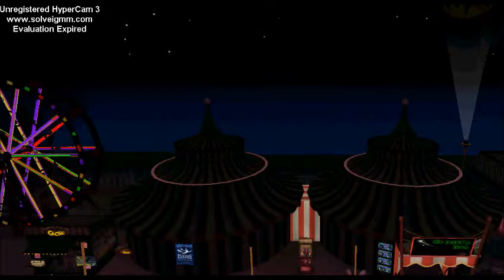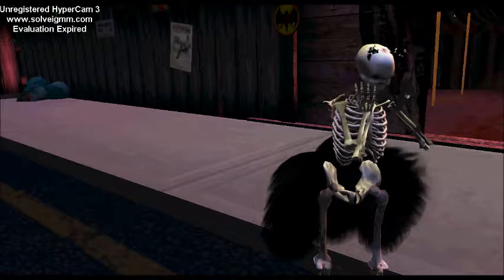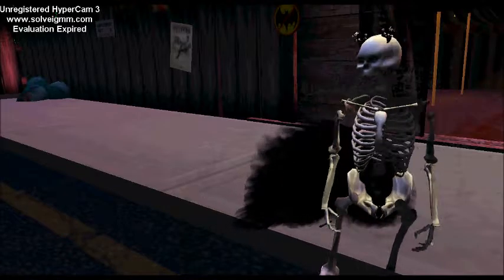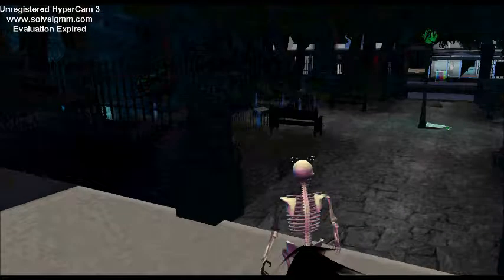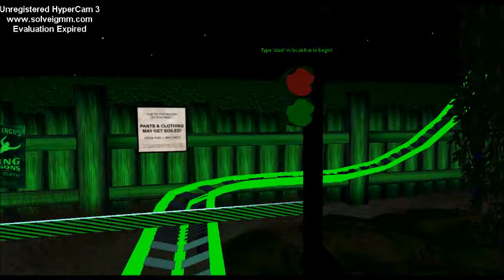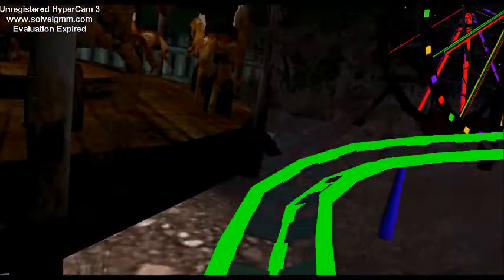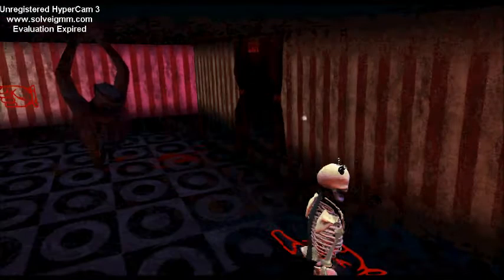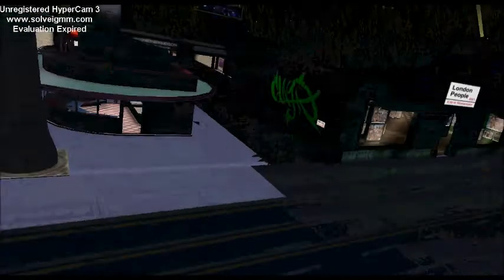LET'S VISIT CARNIVAL OF CHAOS!!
Holy haunts!!  Today we visit the heavily Joker themed Carnival of Chaos in Second Life.